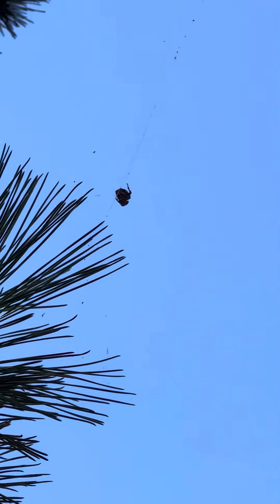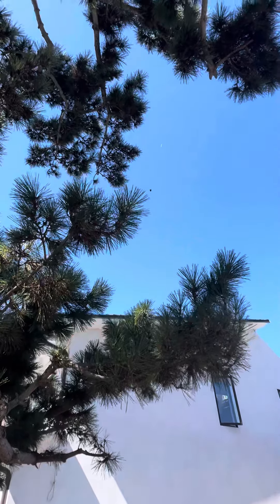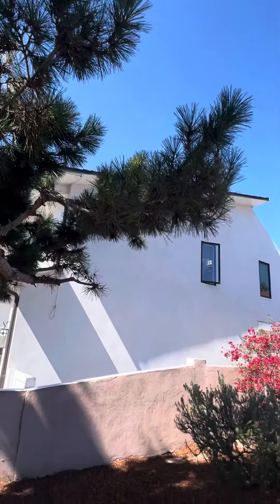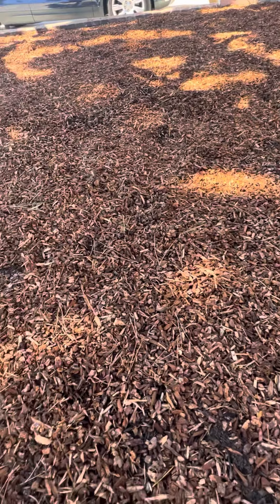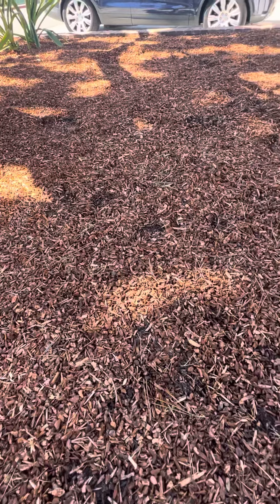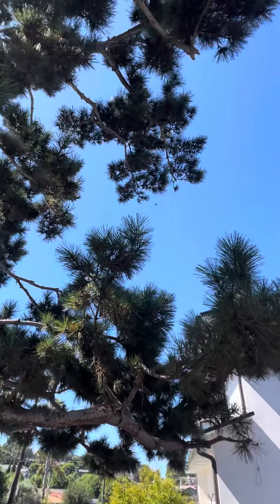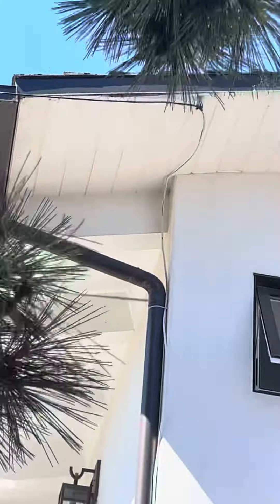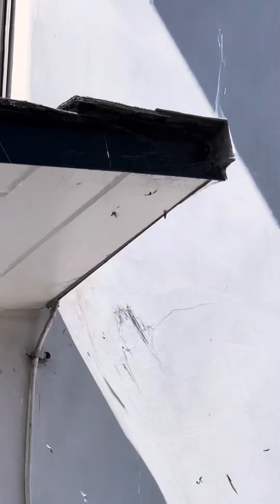Spiders are very smart!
Spiders are very intelligent